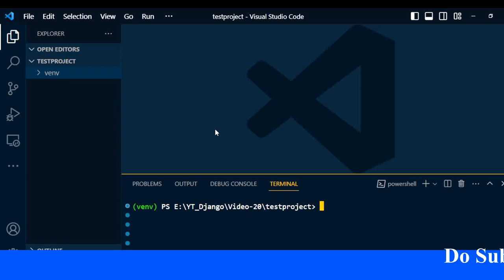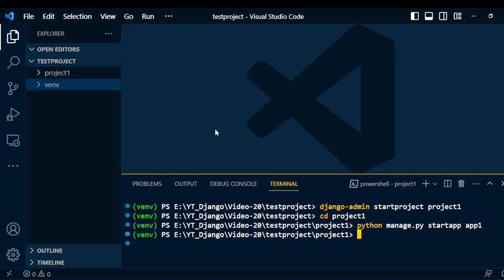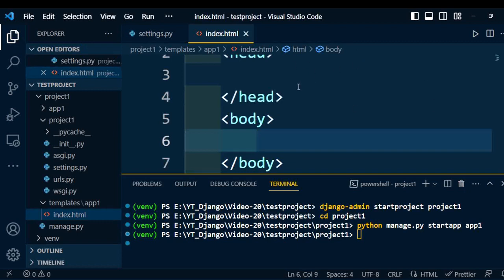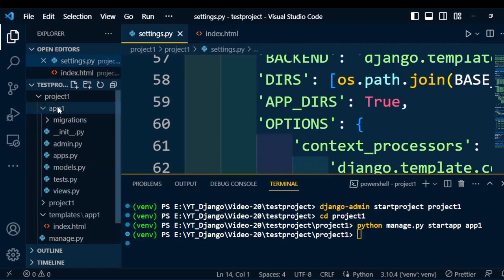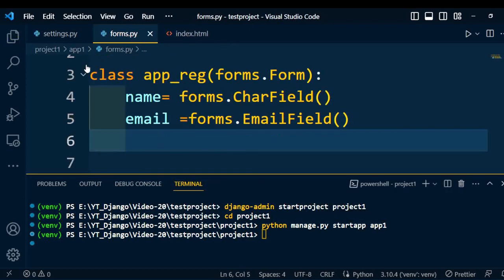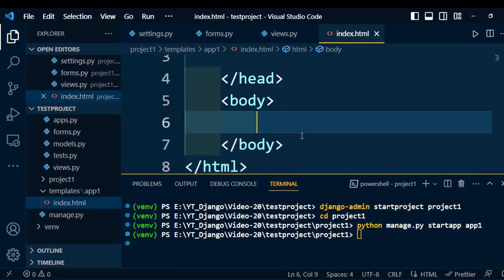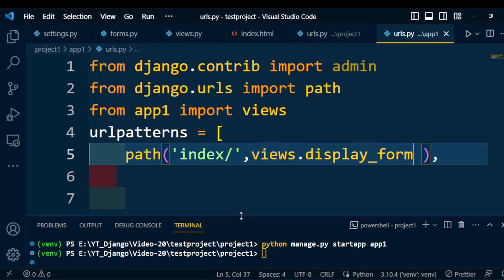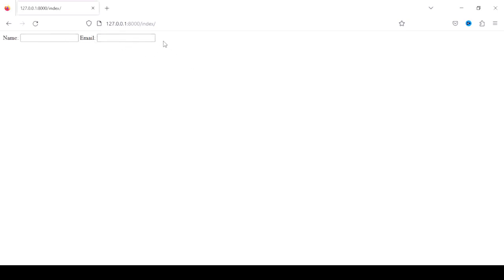Forms In Django | django form tutorial | Django Forms Tutorial For Beginners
Hi welcome to django full course tutorial. In this video, i am going explain the use of forms in django

forms in django
django tutorial
forms in django example
django forms
django forms tutorial
django forms tutorial for beginners
django forms